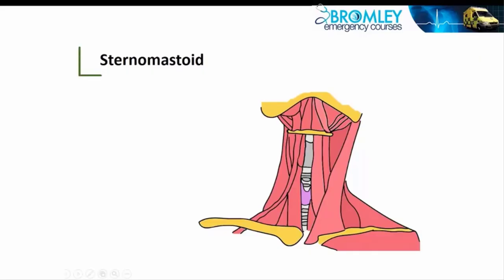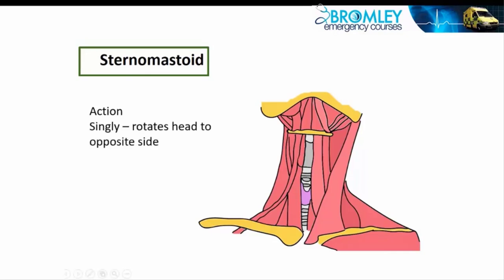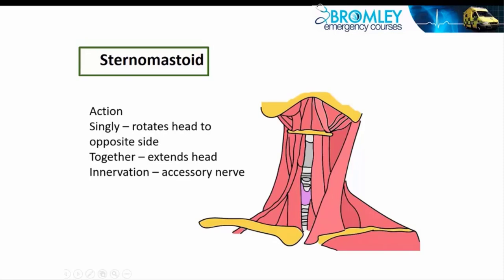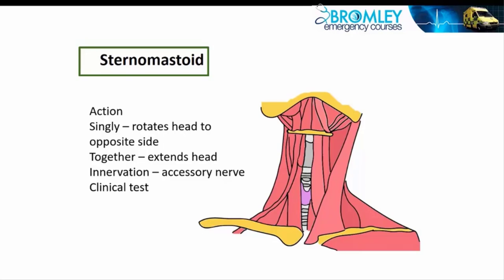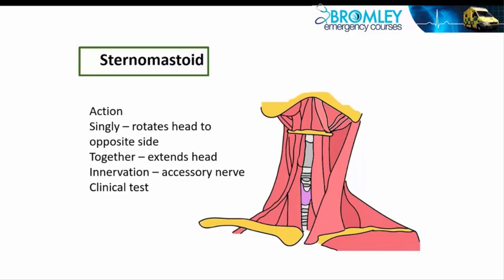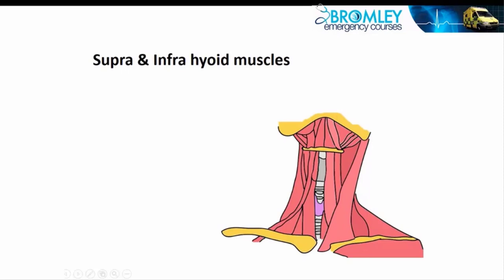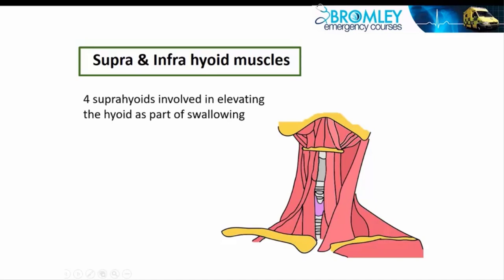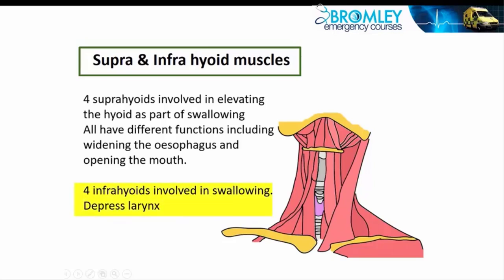MRCEM Primary 5 mins at a time - Triangles of the neck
We have another MRCEM Primary Revision 5 minutes at a time video for you. Today it is taken from our webinar on Head and Neck Anatomy and discusses the triangles of the neck.